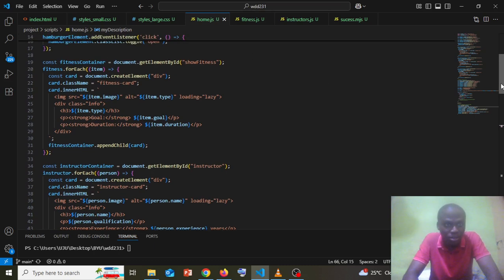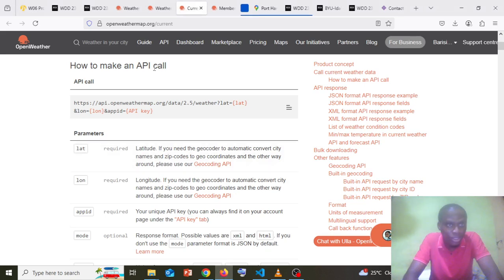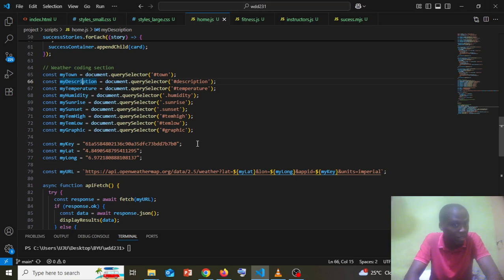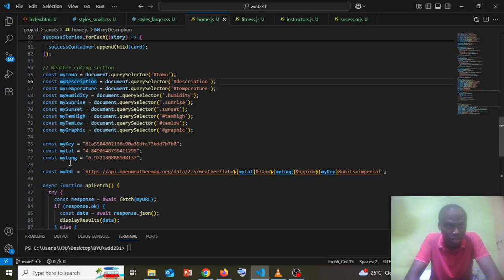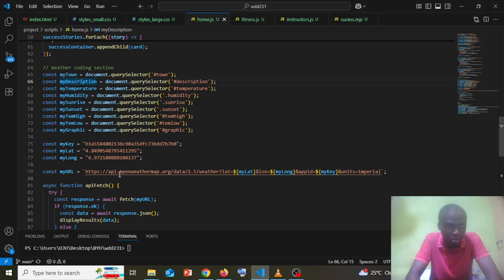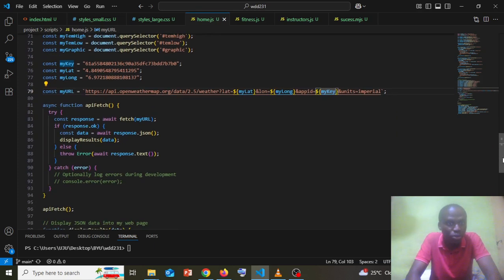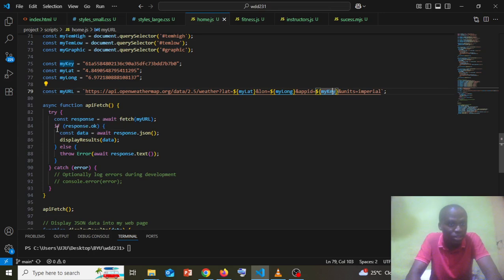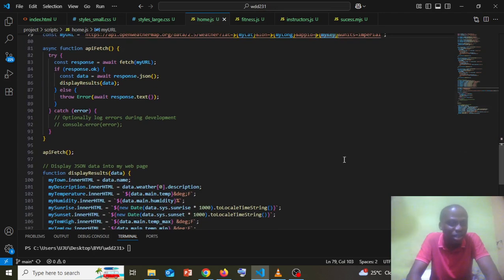Explanation of API on BYU assignment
Give info on how i use openweather API on my Project